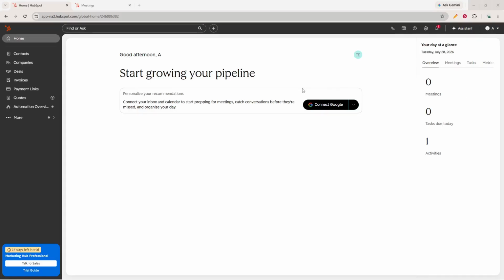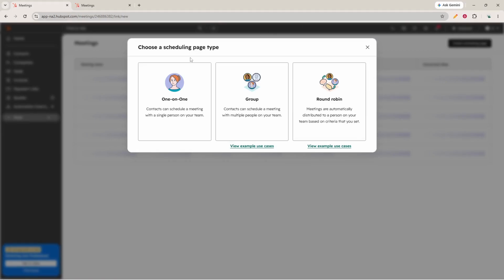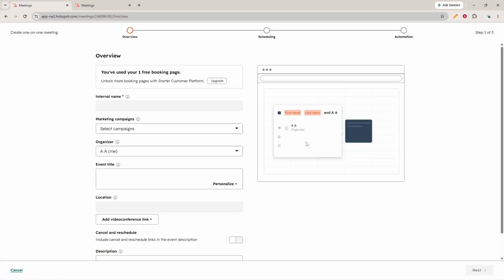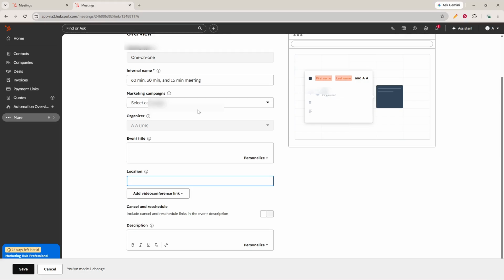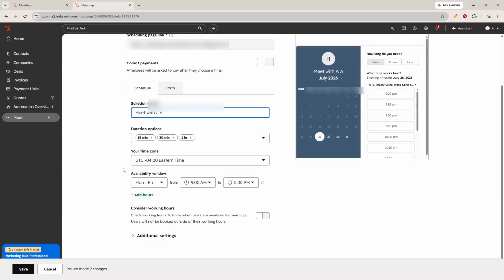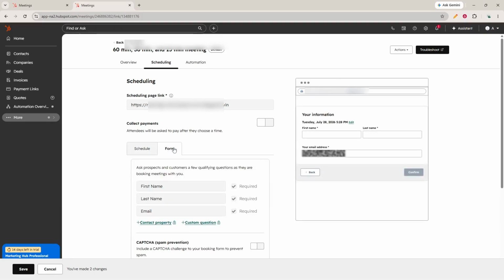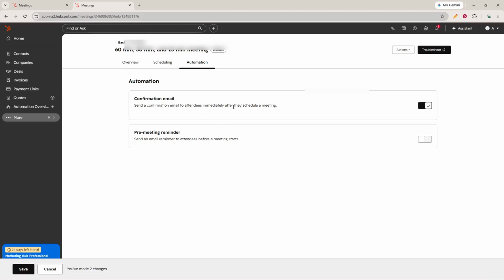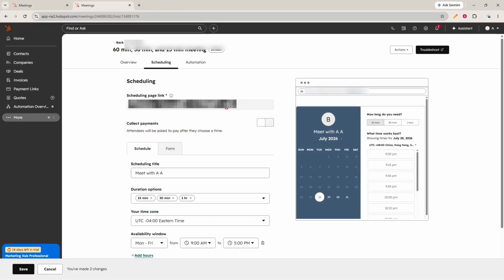How to Set Up Meeting Scheduling in HubSpot [2026 Full Guide]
In today's video, I'll show you how to set up meeting scheduling in HubSpot step by step. Whether you're booking appointments with prospects, simplifying client scheduling, or improving your sales process, this guide will help you configure meeting scheduling in HubSpot.

You'll learn how to create a scheduling page, connect your calendar, customize your availability, configure meeting options, and share your booking link with contacts.